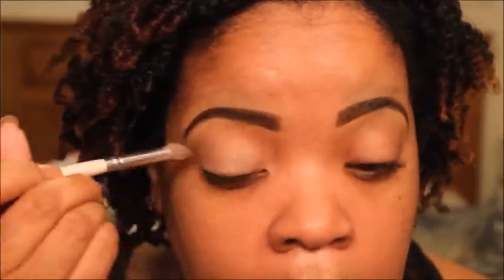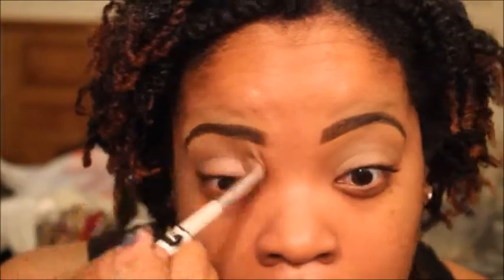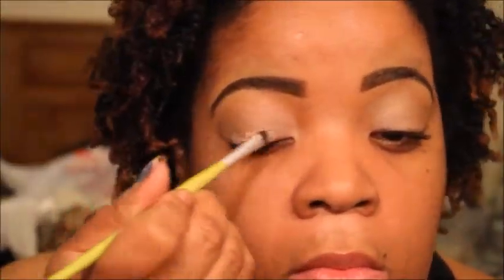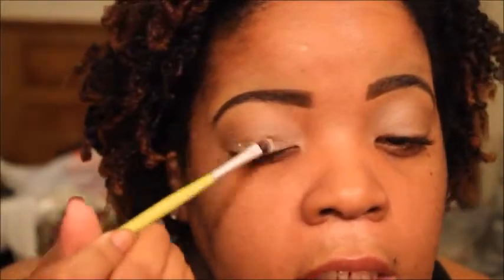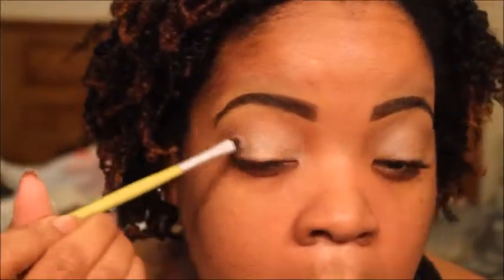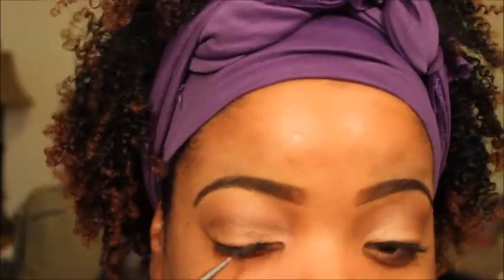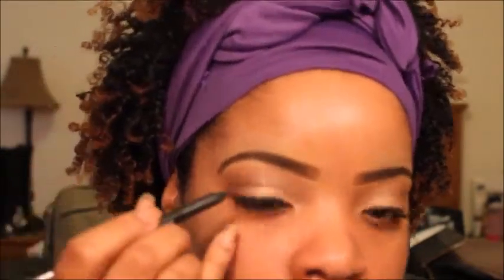Sweet & Easy Birthday Beat using Anastasia Beverly Hills Amrezy Shadow Palette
Tutorial on my sweet and easy motd for my birthday!!! Summer is on it's way out and before I get ready to dig into my favorite fall looks, I wanted to do this simple look featuring a POP of color.
ALL PRODUCT INFO LISTED BELOW.  ~Smooches~

Facebook: Smooches MUA by Lisa

PRODUCTS USED:

BROWS: MAC Brow Pencil in Spiked and NYX Above & Beyond Full Coverage Concealer in Tan

EYESHADOW PRIMER/BASE: MAC Paintpot in the shade Groundwork

EYESHADOWS:  Glisten, Caramel, Deep Plum (Anastasia Beverly Hills Amrezy Shadow Palette)

EYELINER: (Water Line) Feline Kohl Pencil (MAC) Fluidline Eyeliner in Blacktrack (MAC)

MASCARA: MAC Zoom Waterfast Lash in Black

FOUNDATION: MAC Studio Fix Plus in NW35

SETTING POWDER: MAC Prep & Prime Transparent Finishing Powder

CONTOUR: Blunt (MAC Sculpting Powder)

LIPS: Magenta (MAC Lip Liner), OCC Liptar in Pretty Boy, Maybelline Color Elixir in Vision in Violet